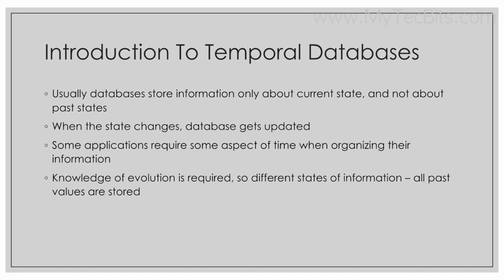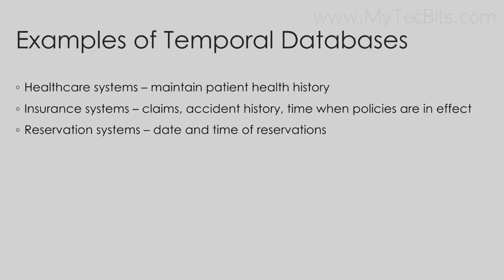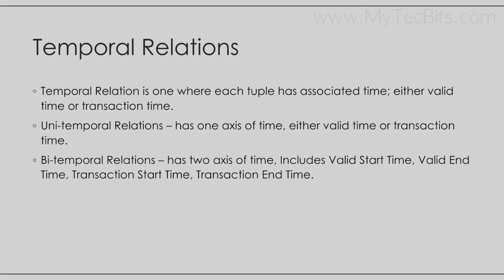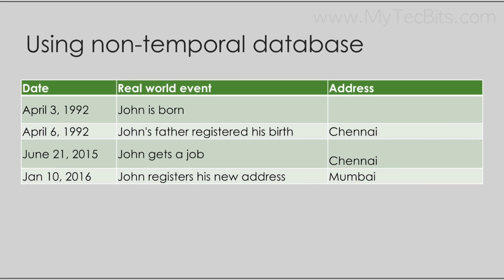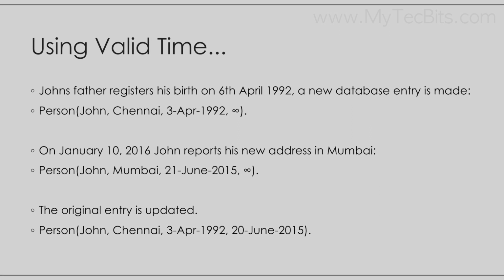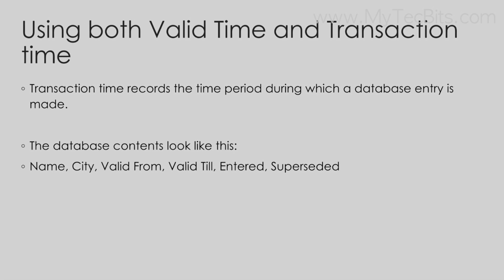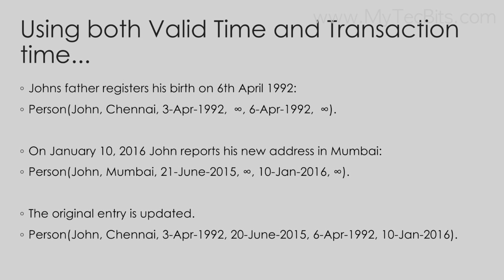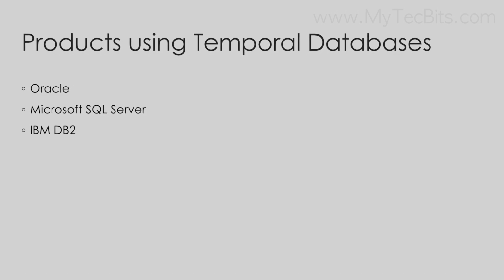What are Temporal Databases?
Temporal Database is a database with built-in support for handling data involving time. It stores information relating to past, present and future time. Let's see the basics about temporal databases in the video.